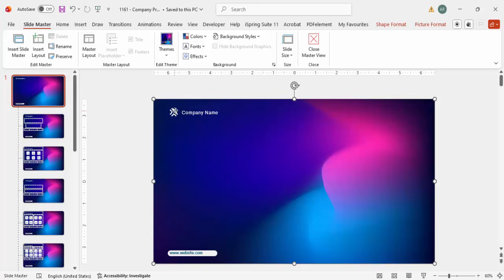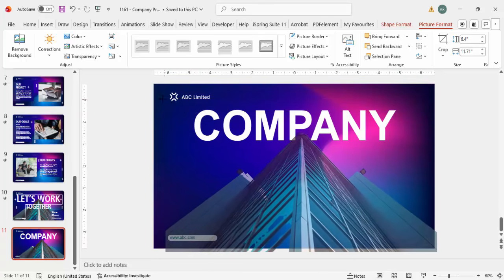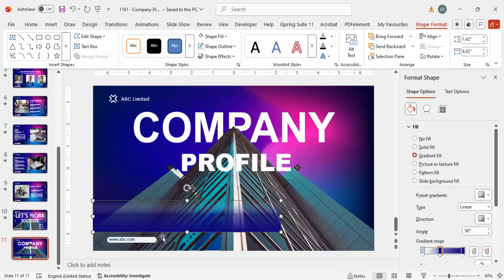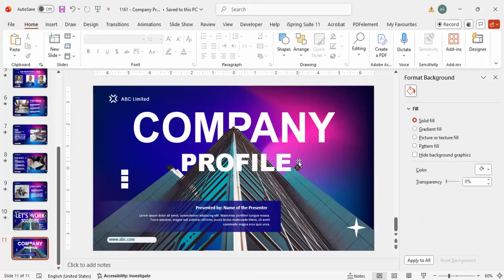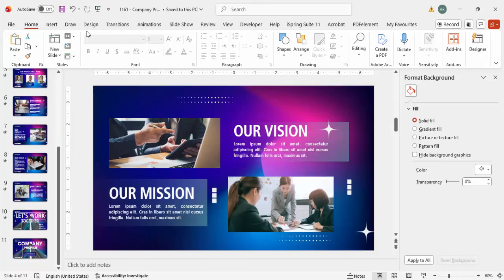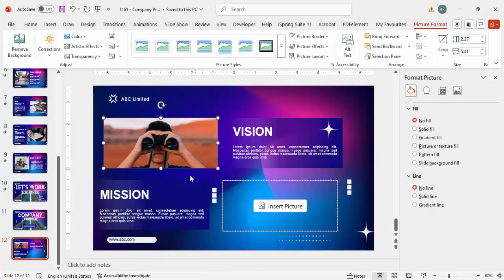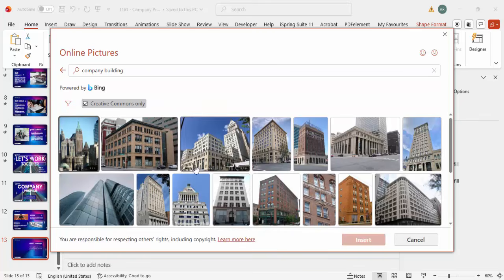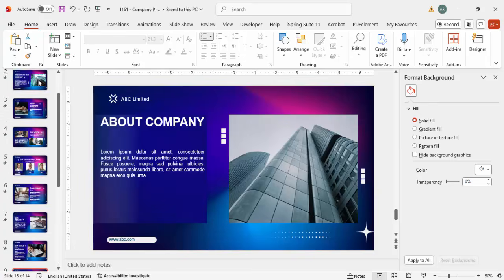Make a Stunning Company Profile in PowerPoint | Step-by-Step Tutorial + Free Template Download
Learn how to design a complete company profile in PowerPoint from scratch. In this tutorial, I’ll walk you through every step you need to create a clean, modern and professional company profile for your brand or client.

This video covers layout planning, color choices, typography, image placement and smart visual design techniques that make your slides look polished and engaging. Perfect for beginners, trainers, students or anyone preparing a business presentation.

I’m also giving away a free editable PPT template so you can start working immediately.